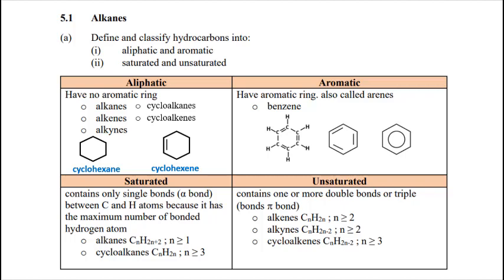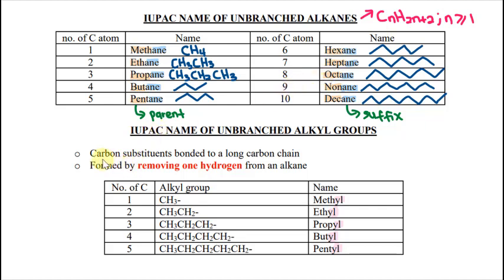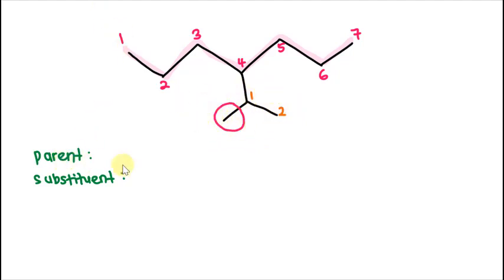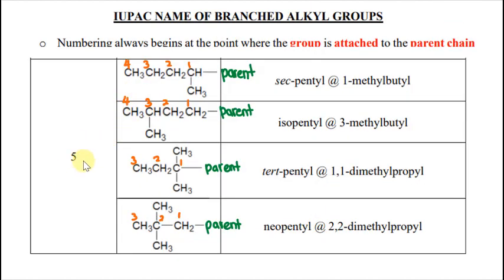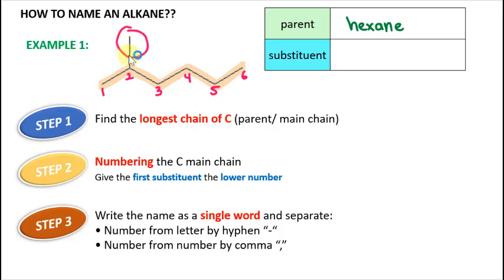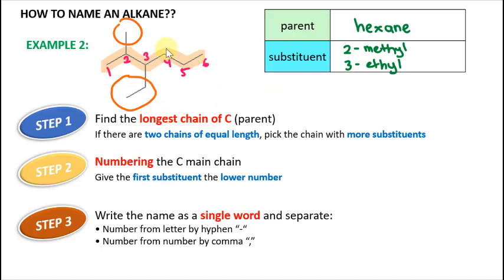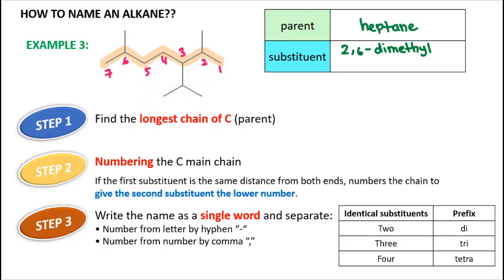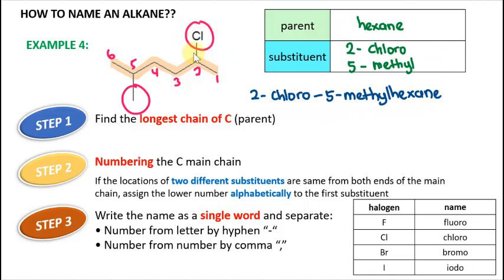5.1: Alkanes (Naming alkanes)